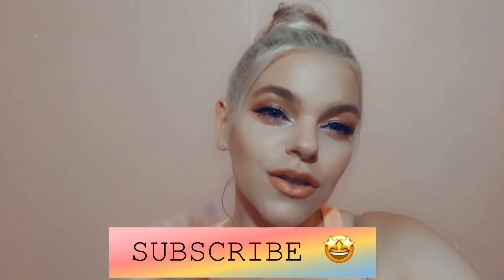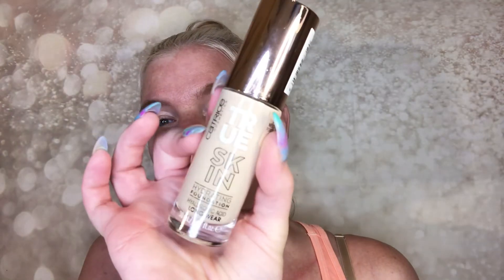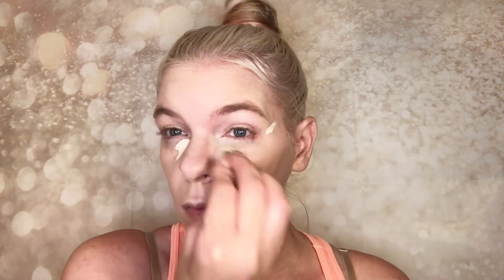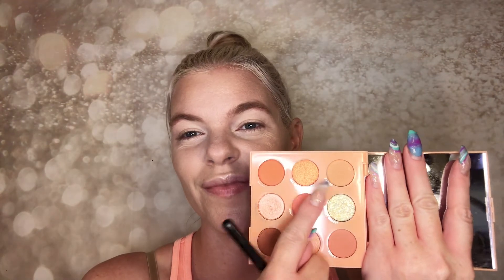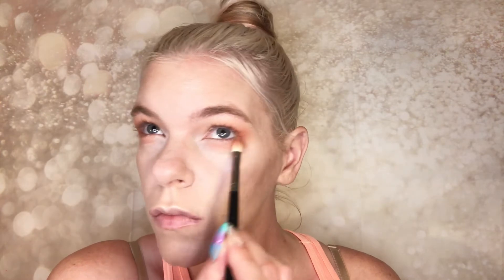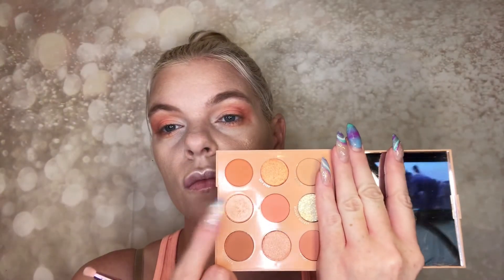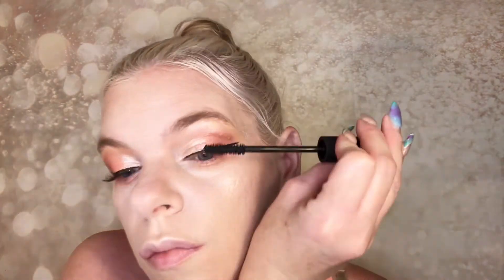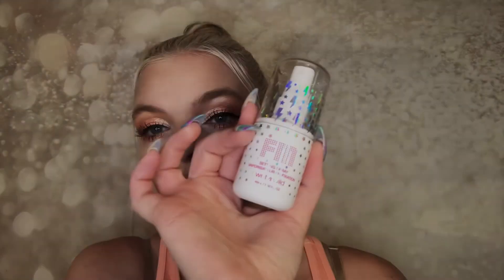EASY PEACH 🍑 SUMMER VIBES MAKEUP LOOK 😍